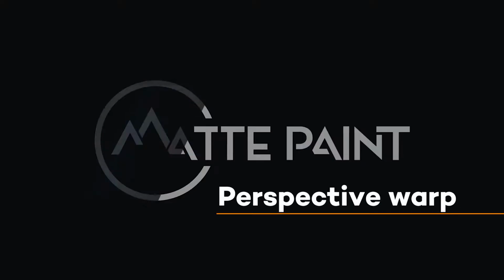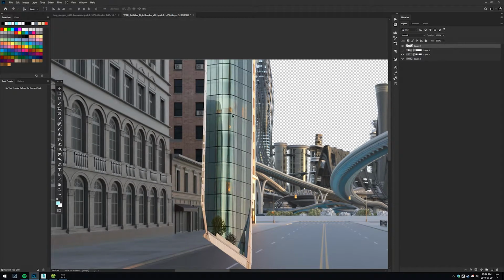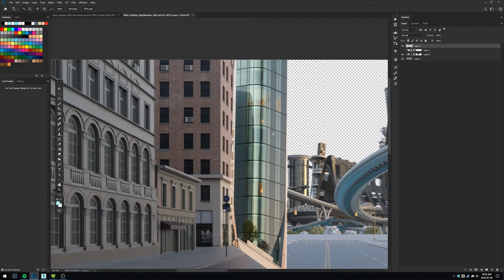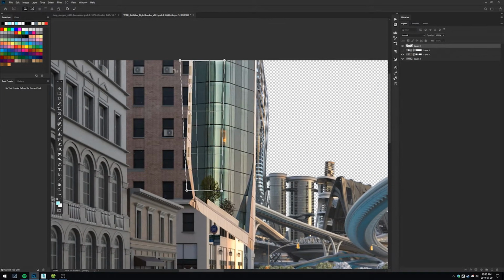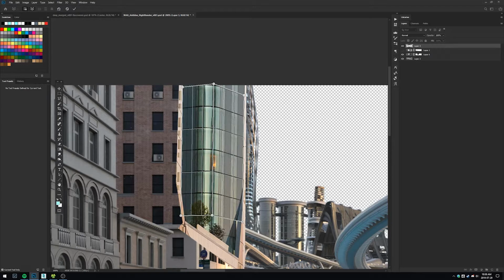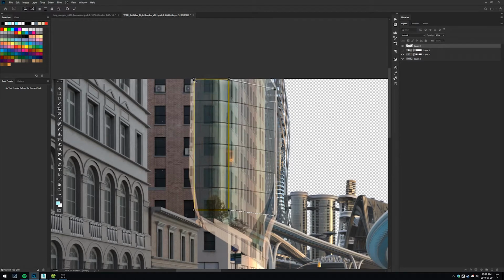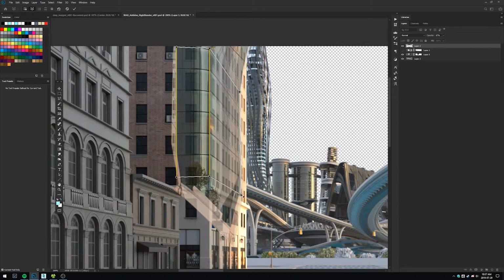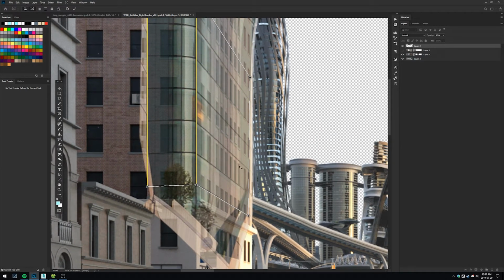Perspective Warp in Photoshop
When trying to blend architectural elements with different vanishing point perspectives, it can be tricky to get the perfect alignment, especially in cases where we're dealing with an edge of a building.

In these edge-cases, we could cut the building into its faces, distort and align each face, but we run into a problem with aligning the new edge of the two sides. So instead of this approach, we can use a tool called perspective-warp, which allows us to tell Photoshop what our main faces are and re-align them to a new perspective.

Checkout the video to see how it's all done!